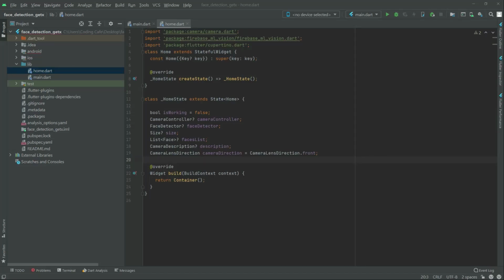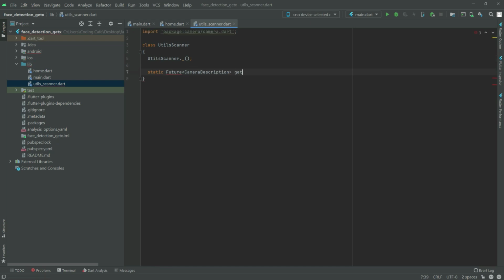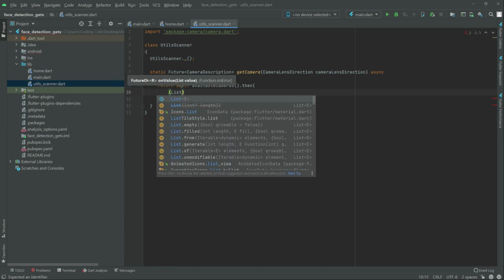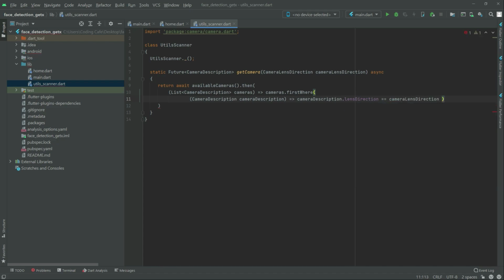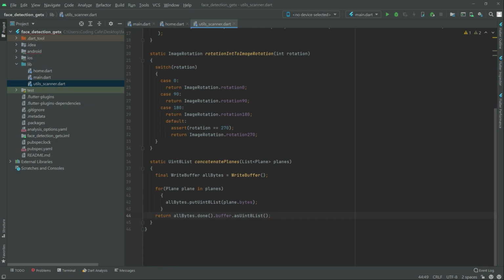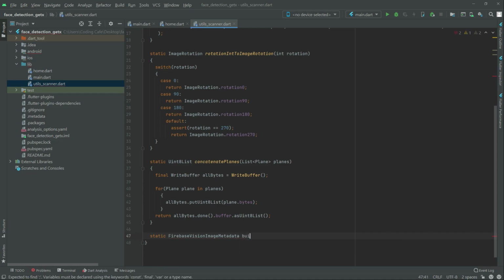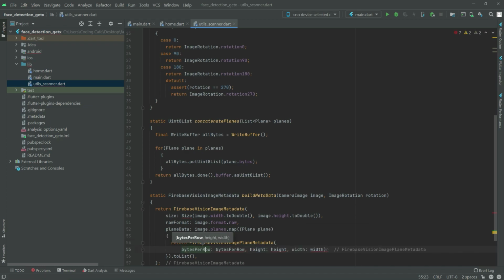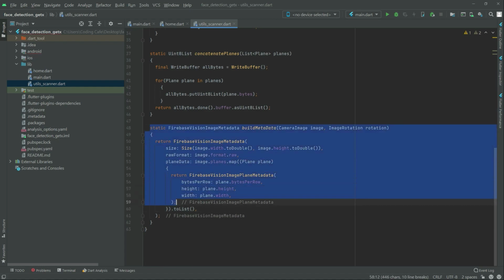Google ML Kit Face Detection Flutter App Tutorial 05 - Face Detection using Machine Learning Course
This is video tutorial#05 of face detection using machine learning app series using flutter & tflite machine learning models course.

This is complete flutter null safety mobile android & ios ai machine learning and deep learning applications development course step by step

Artificial intelligence is the simulation of human intelligence processes by machines, especially computer systems. Specific applications of AI include expert systems, natural language processing, speech recognition and machine vision.

Machine learning is the study of computer algorithms that can improve automatically through experience and by the use of data. It is seen as a part of artificial intelligence. Machine learning (ML) is a type of artificial intelligence (AI) that allows software applications to become more accurate at predicting outcomes without being explicitly programmed to do so. Machine learning algorithms use historical data as input to predict new output values.

Kaggle, a subsidiary of Google LLC, is an online community of data scientists and machine learning practitioners. Kaggle offers a no-setup, customizable, Jupyter Notebooks environment. Access free GPUs and a huge repository of community published data & code. Kaggle allows users to find and publish data sets, explore and build models in a web-based data-science environment, work with other data scientists and machine learning engineers, and enter competitions to solve data science challenges. Despite the differences between Kaggle and typical data science, Kaggle can still be a great learning tool for beginners. Each competition is self-contained. You don't need to scope your own project and collect data, which frees you up to focus on other skills.

Deep learning is part of a broader family of machine learning methods based on artificial neural networks with representation learning. Learning can be supervised, semi-supervised or unsupervised.